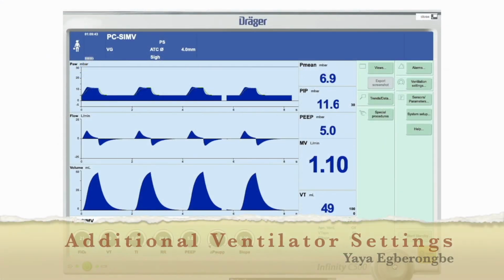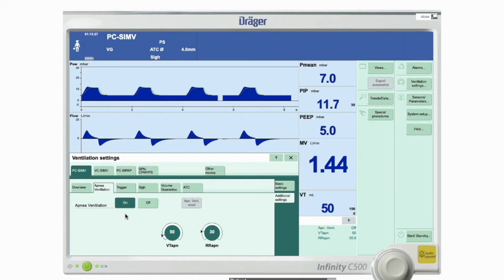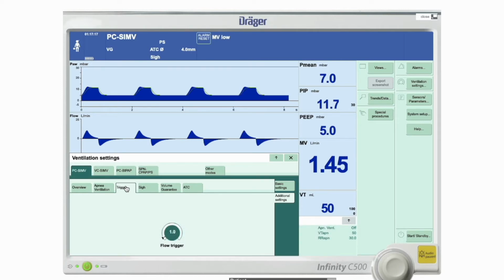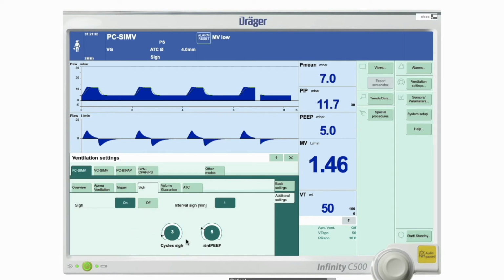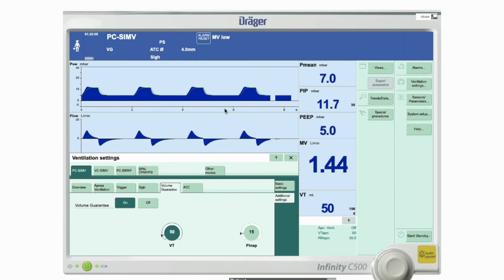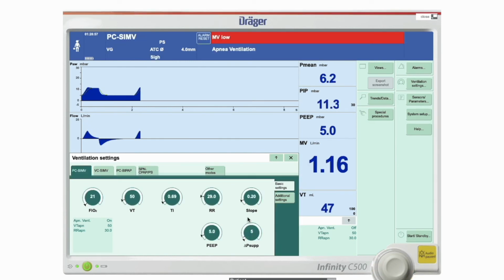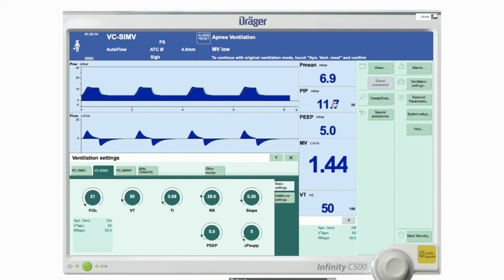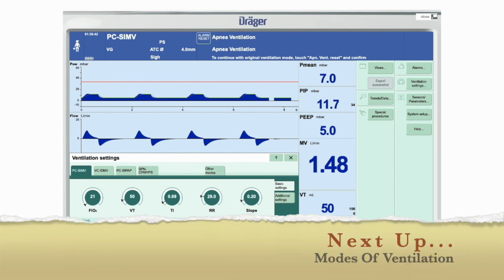Additional Ventilator Settings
This video is designed to help doctors starting out in Paediatric Intensive Care learn the advanced controls of the Draeger Infinity V500/800